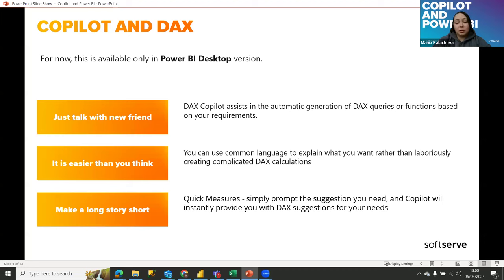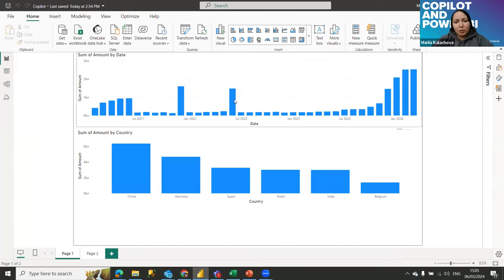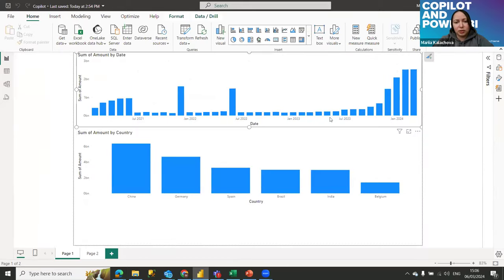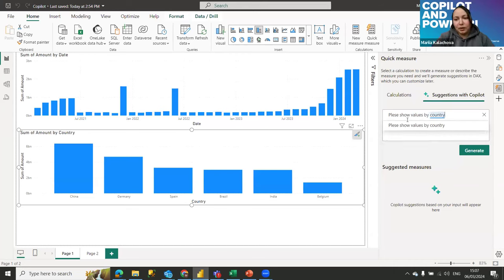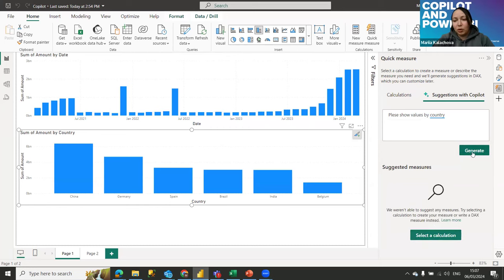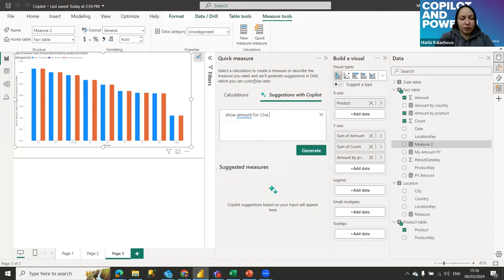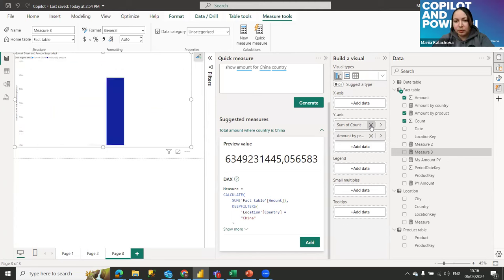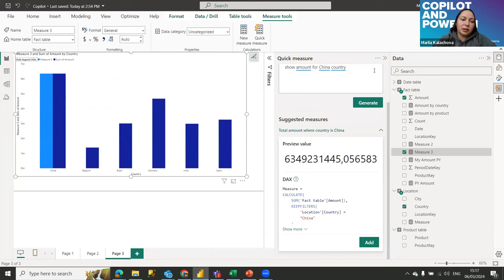Copilot and Power BI by Mariia Kalachova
During this presentation we will talk about:
- What is Copilot for Power BI
- Copilot and DAX
- Creating visuals with Copilot
- Important moments